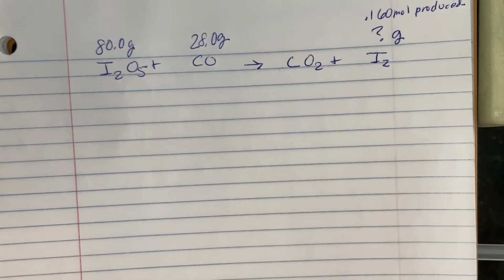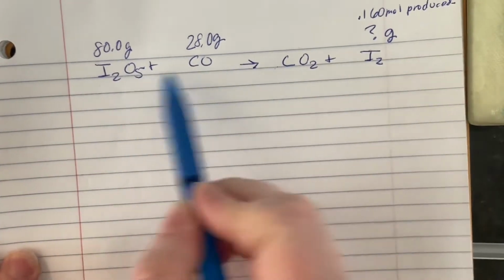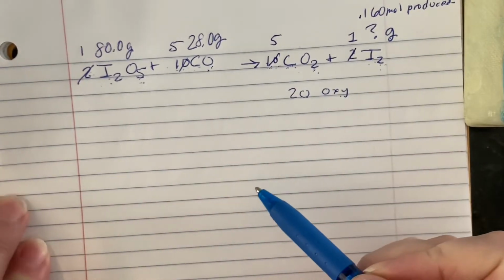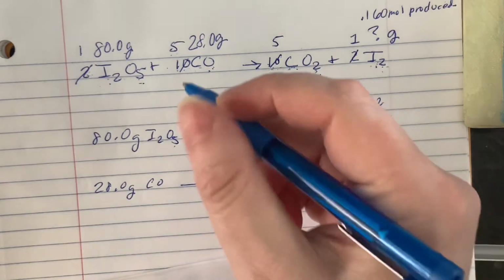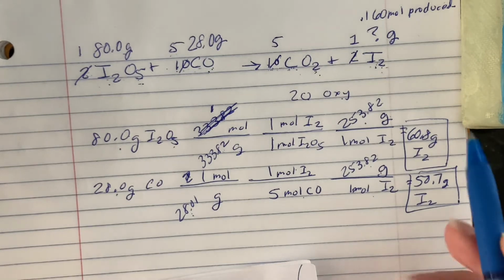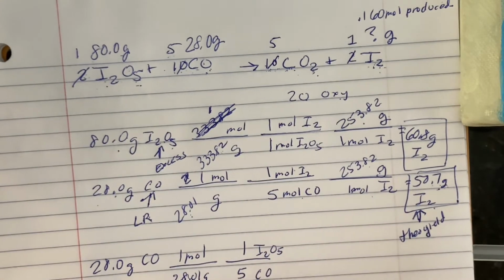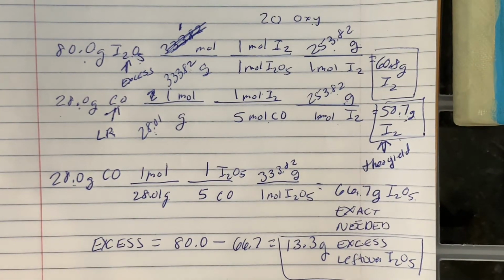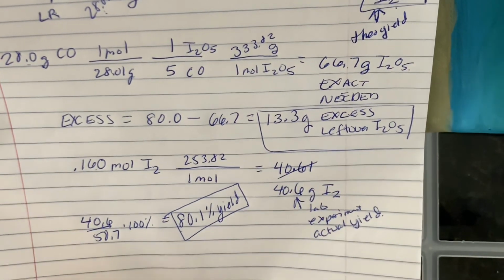LR with excess and yield and difficult balance